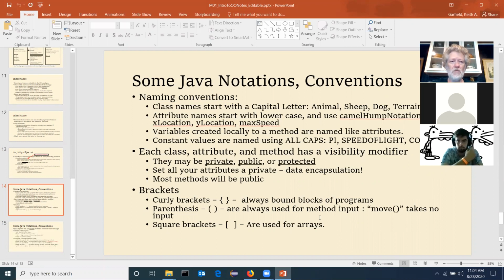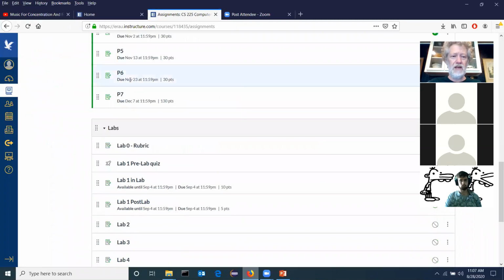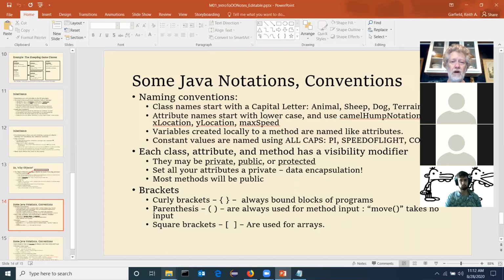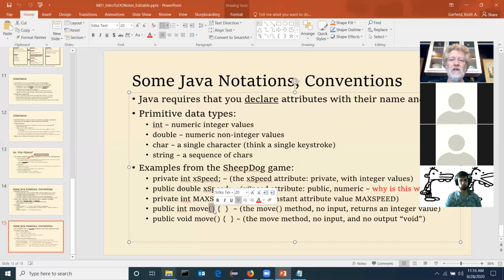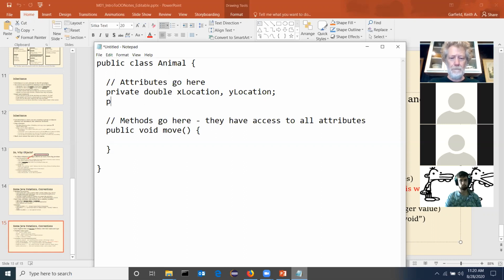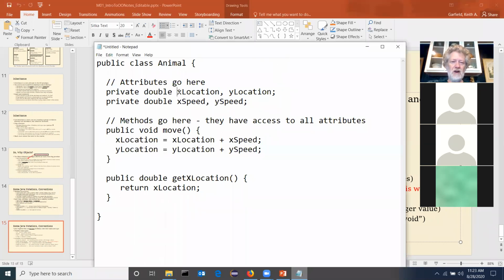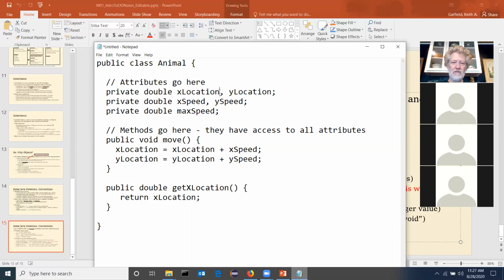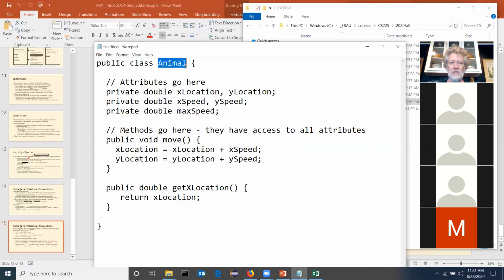CS225 M01 Introduction to the Object-Oriented Paradigm Lecture 2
CS 225 Compute Science II
Introduction to the Object-Oriented Paradigm Lecture  2 of 2
Live lecture